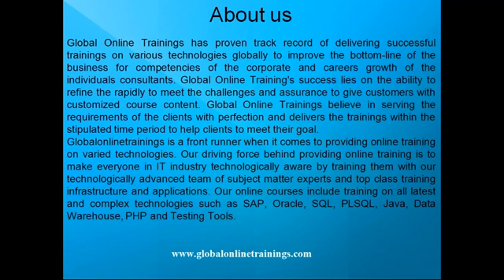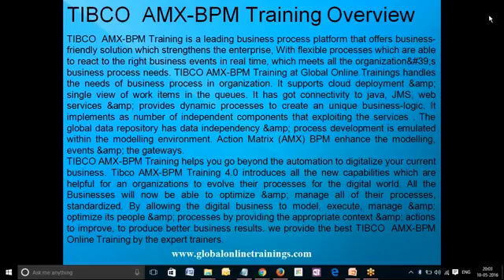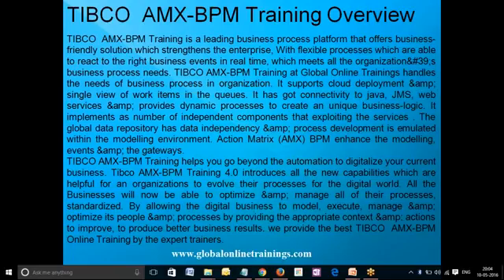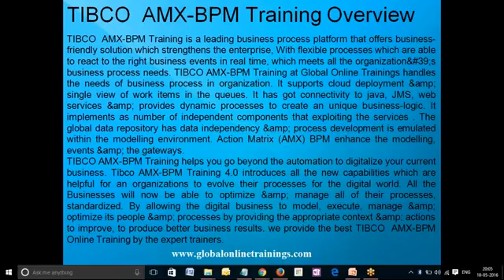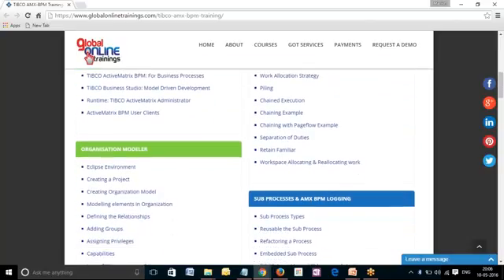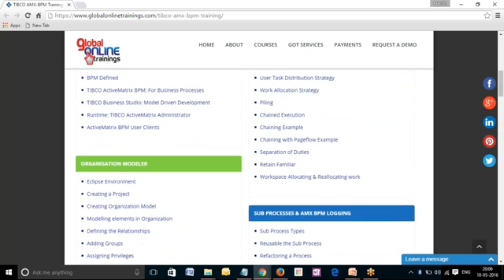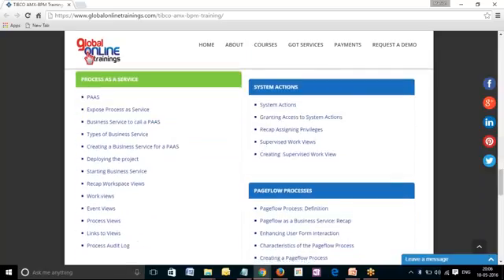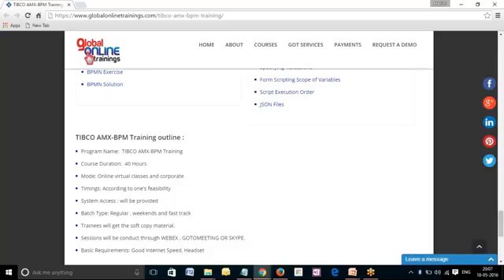TIBCO AMX-BPM Training video | TIBCO AMX-BPM Online Course Tutorial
TIBCO  AMX-BPM Training is a leading business process platform that offers business-friendly solution which strengthens the enterprise, With flexible processes which are able to react to the right business events in real time, which meets all the organization&#39;s business process needs. TIBCO AMX-BPM Training at Global Online Trainings handles the needs of business process in organization. It supports cloud deployment &amp; single view of work items in the queues. It has got connectivity to java, JMS, webservices &amp; provides dynamic processes to create an unique business-logic. It implements as number of independent components that exploiting the services . The global data repository has data independency &amp; process development is emulated within the modeling environment. Action Matrix (AMX) BPM enhance the modeling, events &amp; the gateways
TIBCO  AMX-BPM ONLINE TRAINING COURSE CONTENT

TIBCO AMX BPM TRAINING INTRODUCTION
Automation of your enterprise
BPM Defined
TIBCO Business Studio: Model Driven Development
Runtime: TIBCO ActiveMatrix Administrator
ActiveMatrix BPM User Clients
ORGANISATION MODELER
Eclipse Environment
Creating a Project
Creating Organization Model
Modelling elements in Organization
Defining the Relationships
Adding Groups
Assigning Privileges
Capabilities
Using RQL Creating the Schemas
AMXBPM DEPLOYMENT ARCHITECTURE
ActiveMatrix BPM Deployment
ActiveMatrix runtime
Big Picture: Runtime Components
DEFINING OBJECT MODELS
Business Object Modeller
Business Object Model Editor
Defining Packages & classes
Primitive Types
Enumerations
Defining Attributes
Linking Objects: Generalization
linking Objects: Associations
Aggregations & Compositions
BPMN 2.0 Elements
PROCESS MODELING BUSINESS PROCESSES
Process Modelling in TIBCO Business Studio
Creating Business Process Model
Hierarchy of the Process Objects
Defining Process Packages
Package Contents
Project Explorer
Process Details
Participant Details
BPMN Elements
Executing the Business Process Model
MODELING FORMS
Data Fields & Parameters
Defining the Data Fields
Defining the Parameters
Configure User Task Interface
Form Preview
Default Form Layout
PROCESS AS A SERVICE
PAAS
Expose Process as Service
Business Service to call a PAAS
Types of Business Service
Creating a Business Service for a PAAS
Deploying the project
Starting Business Service
Recap Workspace Views
Work views
Event Views
Process Views
Links to Views
Process Audit Log
EVENTS & GATEWAYS
BPMN Events & Gateways
Gateways
Using the Gateways
Exclusive Data based Gateway
Sequence Flows
Intermediate Events
Using Intermediate Events
Timer Intermediate Events
Signal Intermediate Events
Activity Deadline
Withdraw Activity
Review
BPMN Exercise
BPMN Solution
RESOURCE MANAGEMENT
User Task Participants
User Task Distribution Strategy
Work Allocation Strategy
Piling
Chained Execution
Chaining Example
Chaining with Pageflow Example
Separation of Duties
Retain Familiar
Workspace Allocating & Reallocating work
SUB PROCESSES & AMX BPM LOGGING
Sub Process Types
Reusable the Sub Process
Refactoring a Process
Embedded Sub Process
TIBCO ActiveMatrix BPM Logging & Auditing
TIBCO ActiveMatrix Log Files
Logging Levels
ActiveMatrix BPM Loggers
Configuring Log level
Event Views
Error Event Views
Tibco ActiveMatrix Workspace Logging
Openspace Logger Gadget
TIBCO Business Studio Error Log
SERVICE TASKS
ActiveMatrix BPM Service Tasks
Java Service Task
Java Task Execution
Database Service Task
Database Connection Profile
JDBC Connection Resource Instances
Database service Task Configuration
Email Service Task
SMTP Resource Instance
Deployment Of the Service Tasks
USING THE WEB SERVICE TASKS
Recap ActiveMarix BPM Service Tasks
SOAP Web Service Operations
Process as a Service: Use Cases
Business Process as a Web Service
Service Descriptors Folder
WSDL Document
Service Types
Web Service Task Configuration
HTTP Client Resource Instance
Deployment Of the Web Service Task
ENHANCING PAGEFLOWS
Key Points: Pageflow Processes
Pageflow Usage Patterns
Long Running the Services
Short Running the Services
Pageflow Best Practices
OPENSPACE
TIBCO ActiveMatrix Openspace
Configure the Openspace
Openspace Gadgets
Examine the Process Details
Interactive Audit Logs
Process & Work Items Analysis
Event Viewer
SYSTEM ACTIONS
Specifying Validations
Form Scripting Scope of Variables
Script Execution Order
JSON Files